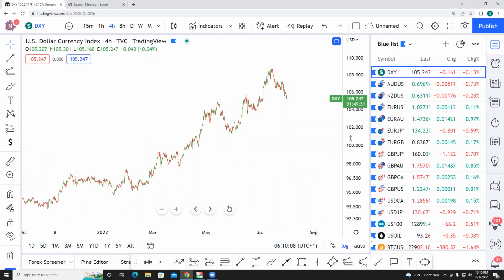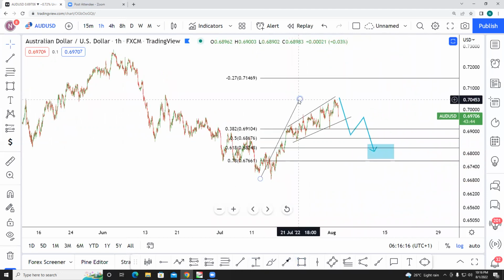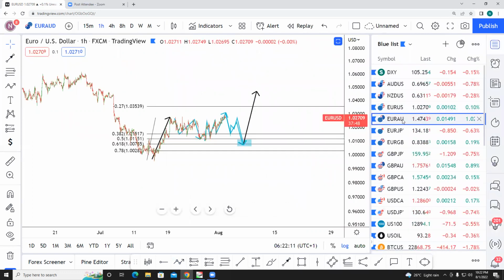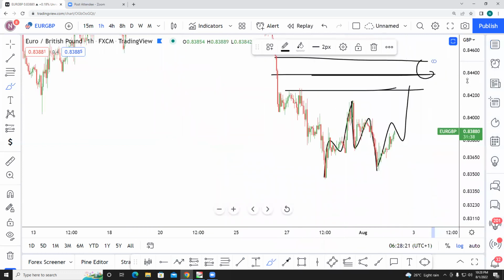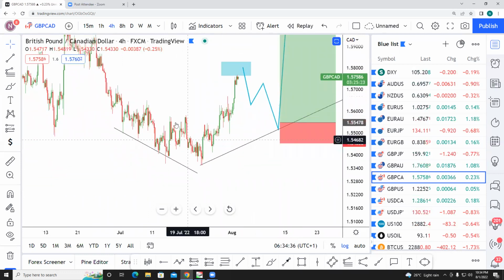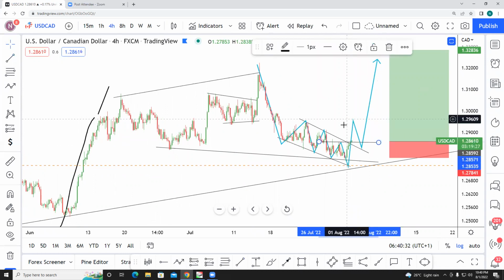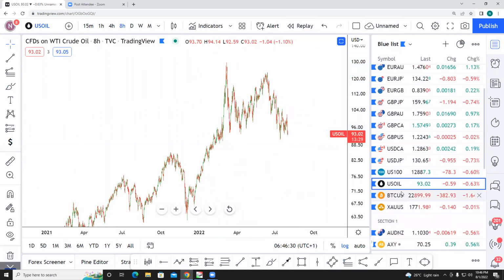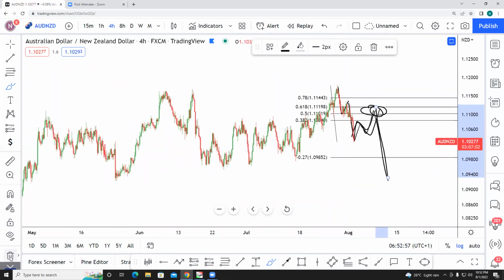TRADE SETUP FOR THE WEEK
This video contains trade setup for this week going by what market is presenting to us. Every detail and opinion here is based on my trading system. I believe it will make great addition to your analysis.